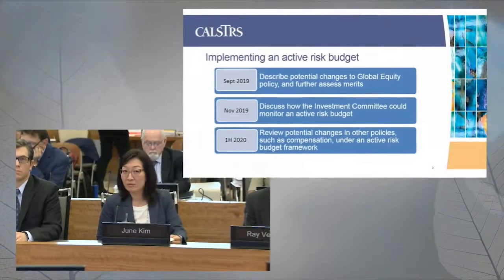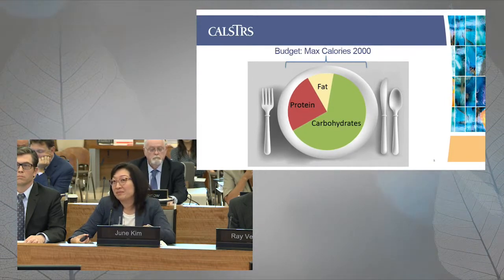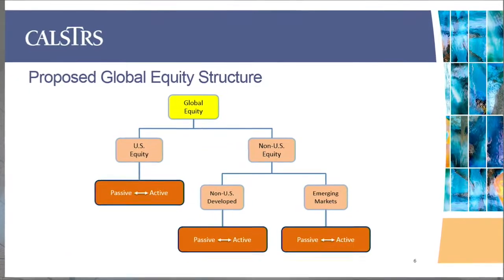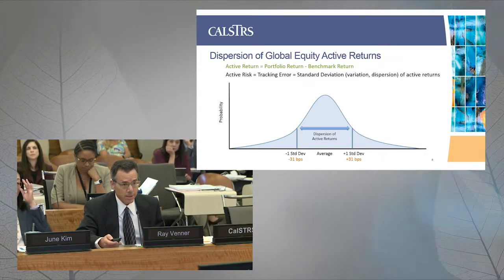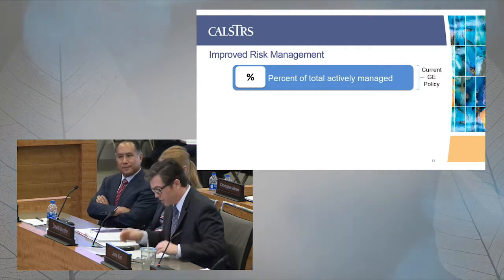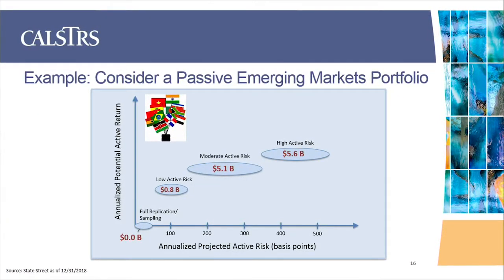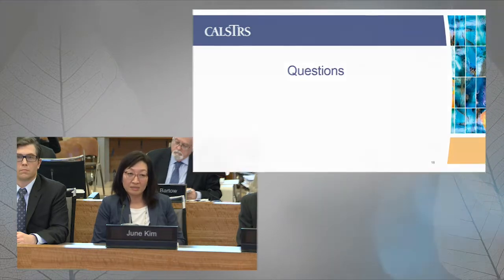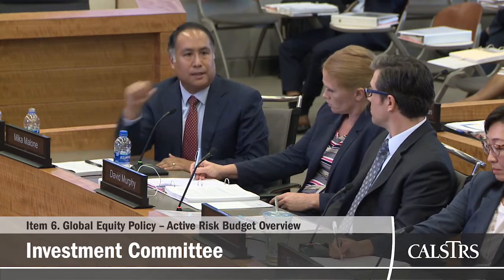Teacher's Retirement Board - September 2019 - Investment Committee Part 4 of 5